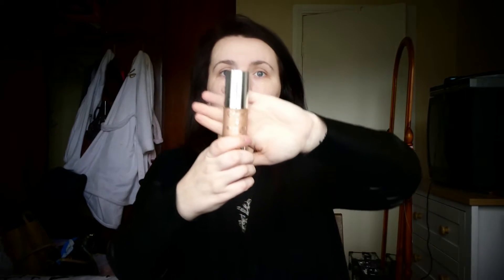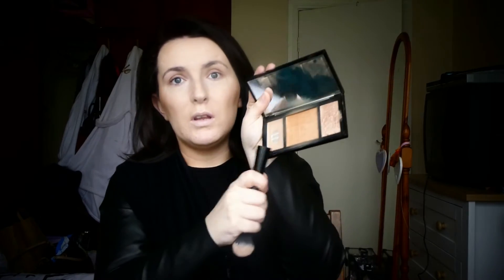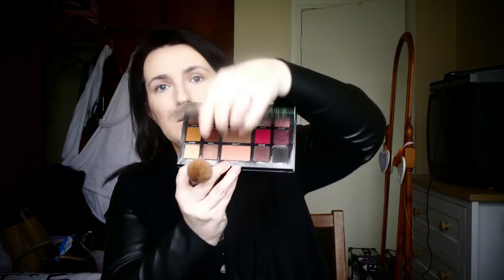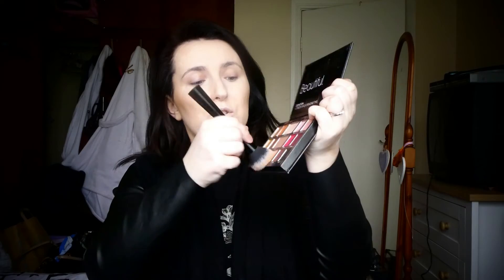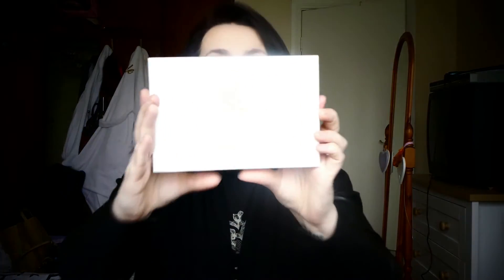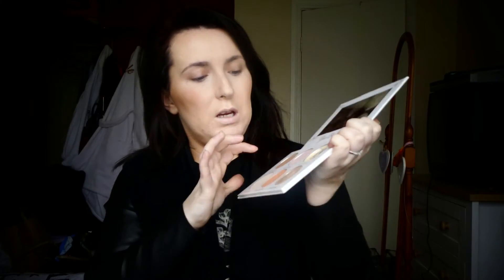My Everyday Make Up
Hey guys I hope ye enjoy watching this video. I know its far from perfect but hopefully as I grow so will my skills

Products Used

Brows penneys or primark
Camera used is the Lumix DC TZ90